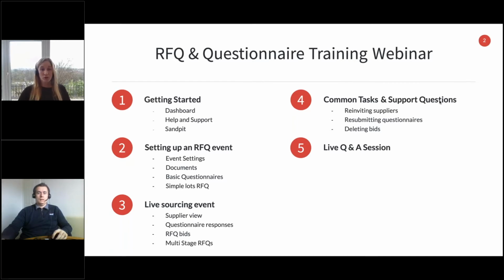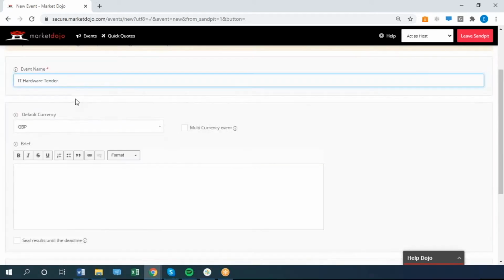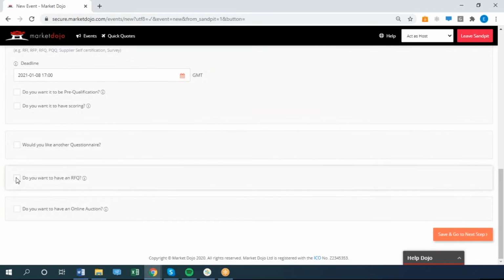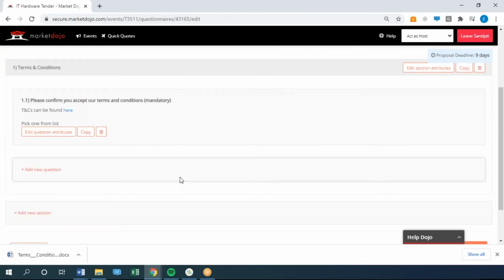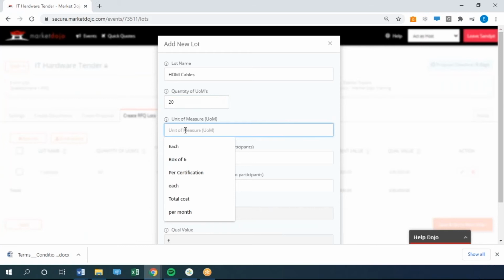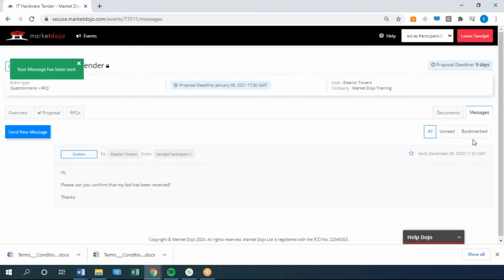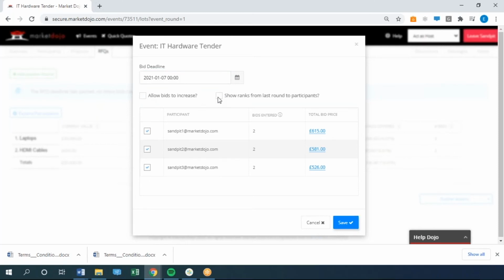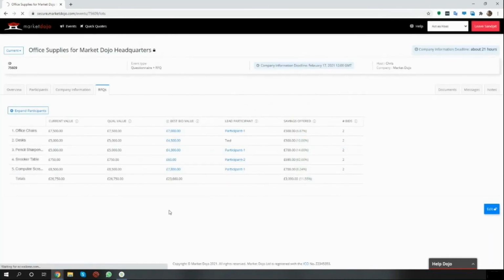Training Webinar Best Practice When Running An RFQ in Market Dojo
Market Dojo's Customer Success Manager, El Towers, hosted our first Training Webinar on how to run an RFQ using the Market Dojo tool alongside Customer Support Manager, Chris Barrett. The webinar is covers; An introduction to Market Dojo dashboards and The Sandpit, Creating an Event, Event Setup Best Practice, Questionnaires, Multistage RFQ's and a live Q&A for any questions the audience had.